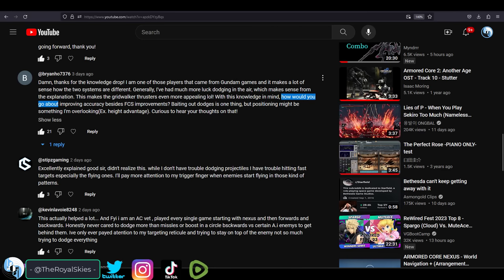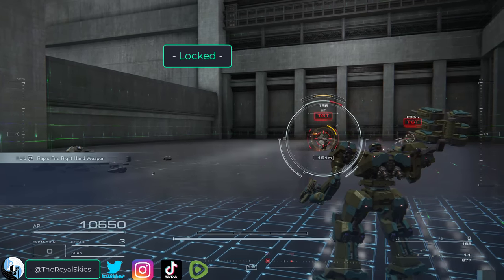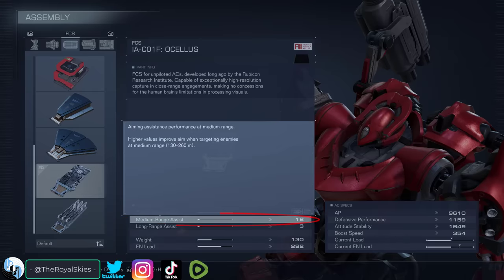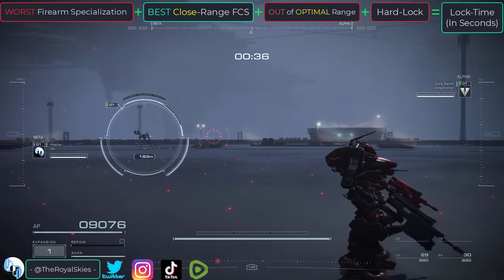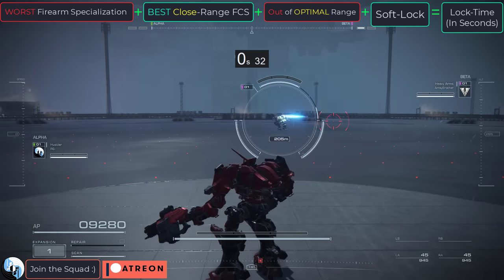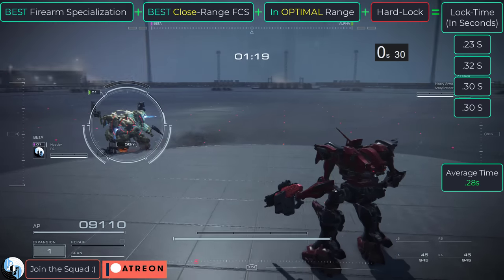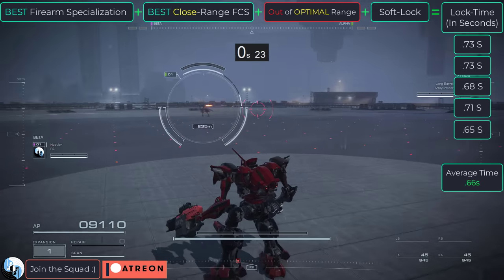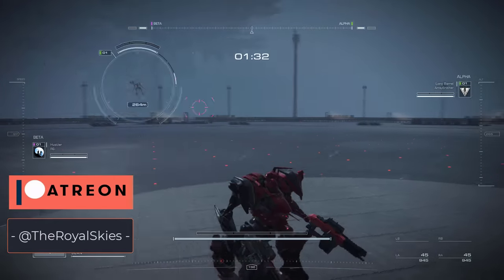AC-Veteran Explains "How To Aim" In Armored Core 6 -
Here's everything you need to know how to properly maximize your chances of hitting in Armored Core 6-!!